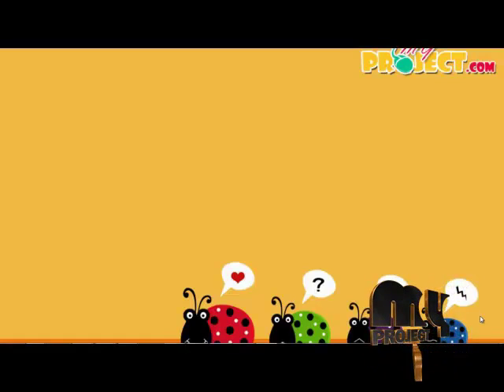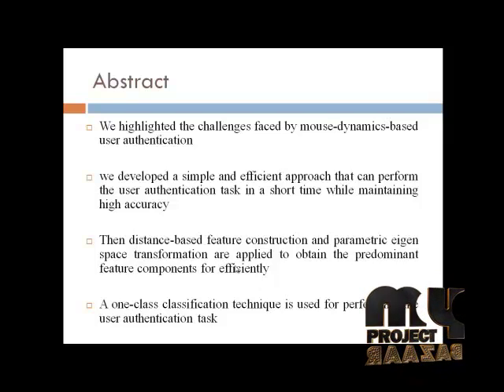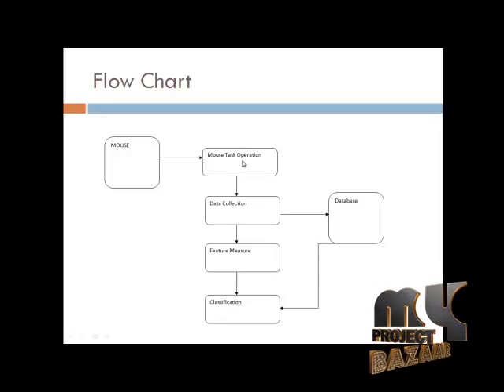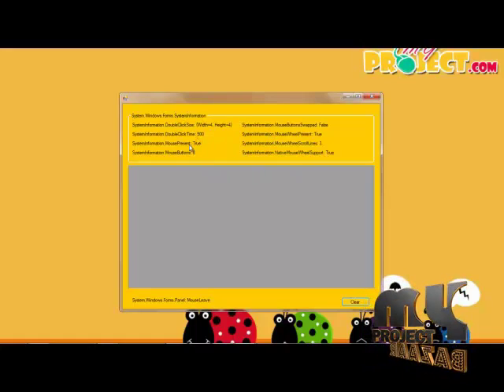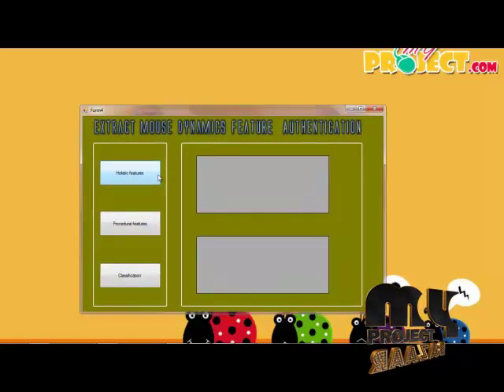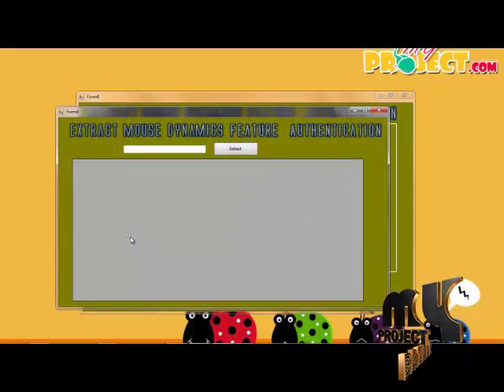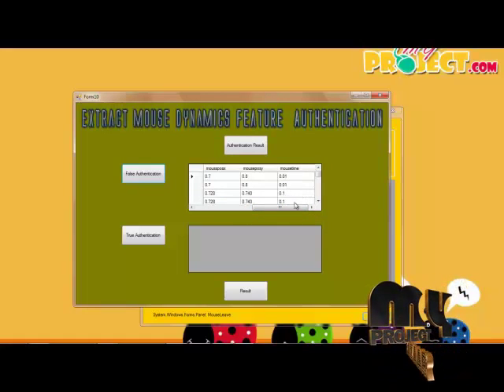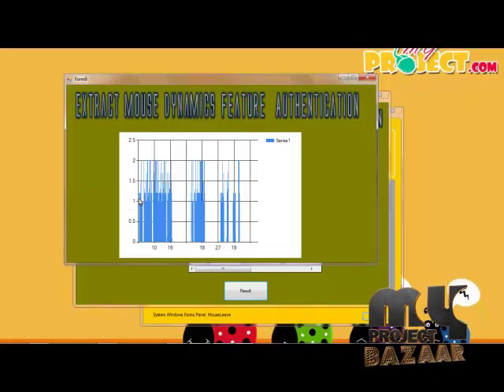Final Year Projects | User Authentication through Mouse Dynamics